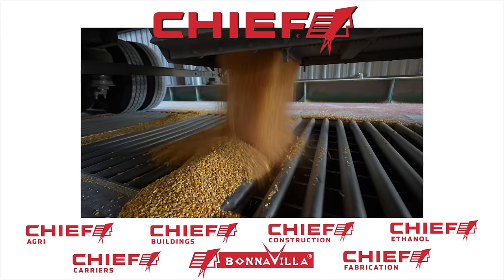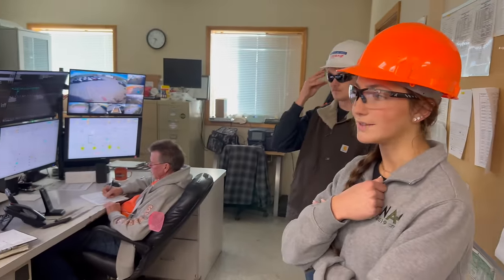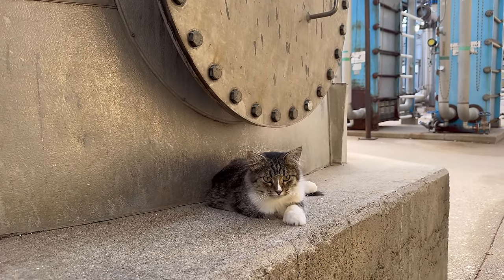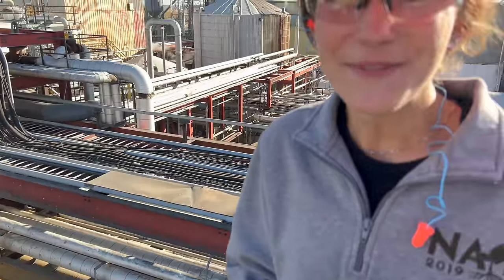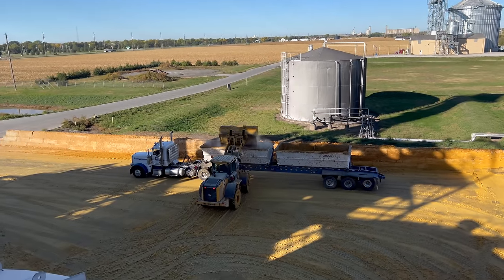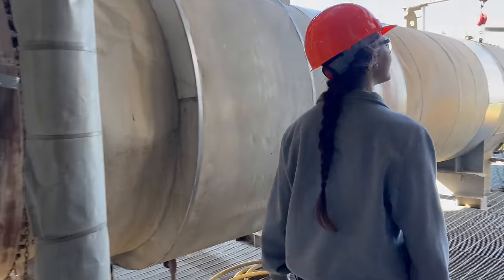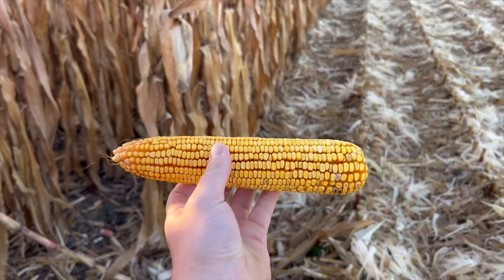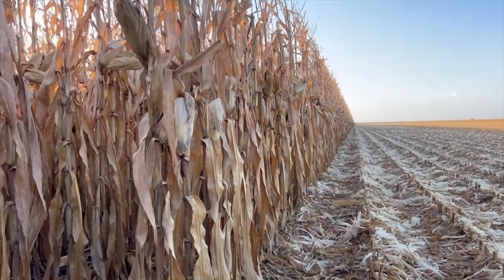Why US Farmers Grow So Much Corn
I know this is a highly requested video, excited to get to share it with you all. Thank you so much to everyone at Chief for the quick tour!

Chief Industries: A Nebraska-based, family owned company comprised of 7 diverse brands.

Some of our favorites:
- where we got the tires for our tractor!